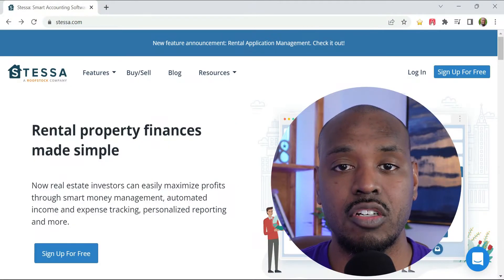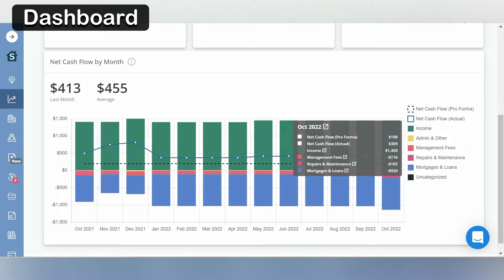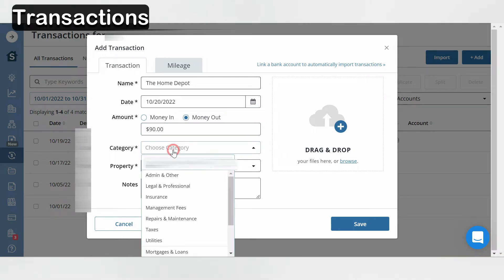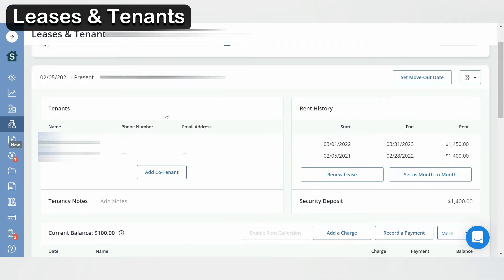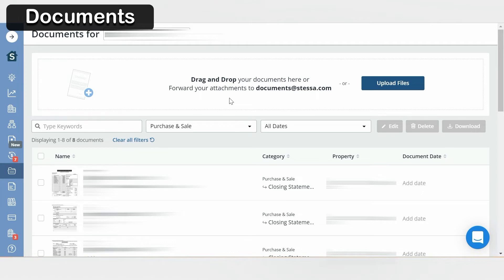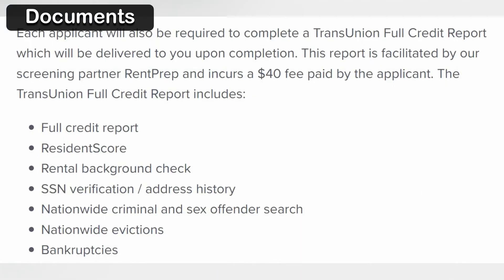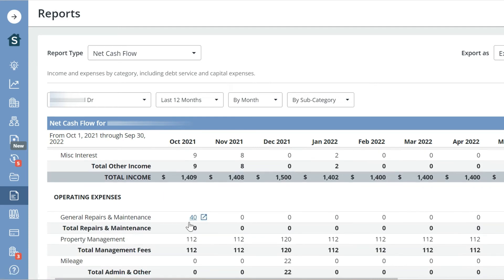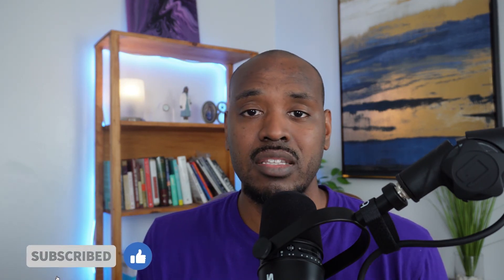Stessa Review/Walk-through: Track Rental Expenses and Documents made Easy? (2022)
Are you looking for a Free management software to help you track your rental property expenses, prep for taxes, create financial reports, and organize your documents? Checkout this quick walk-through of Stessa.

Chapters:
0:00 Introduction
0:15 What is Stessa?
0:32 Dashboard
0:56 Transactions
1:57 Leases & Tenants
2:26 Documents
3:40 Background Check & Credit Report
3:23 Cash Management
3:38 Reports
4:17 Final Thoughts